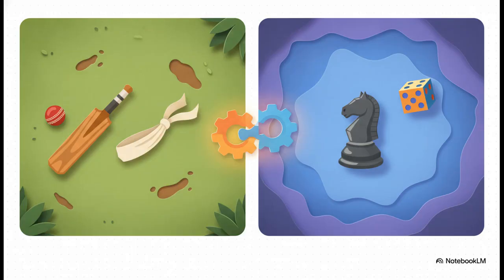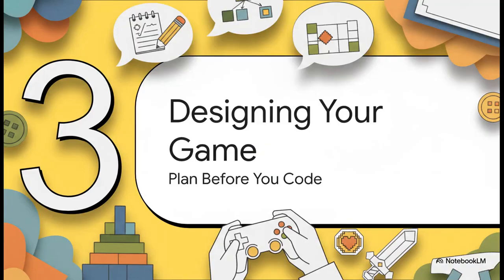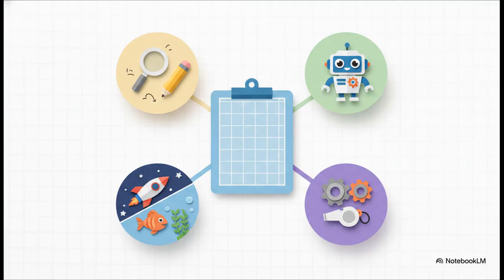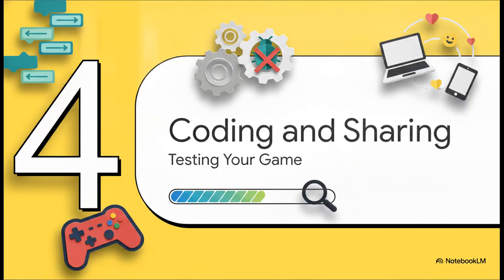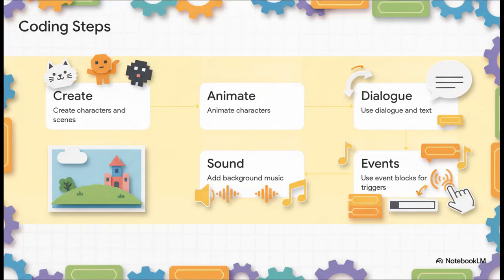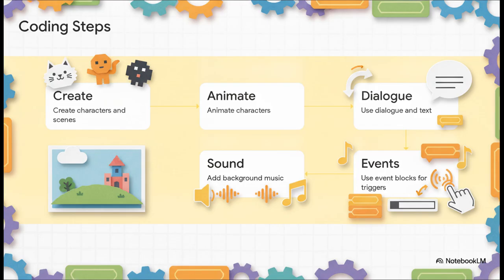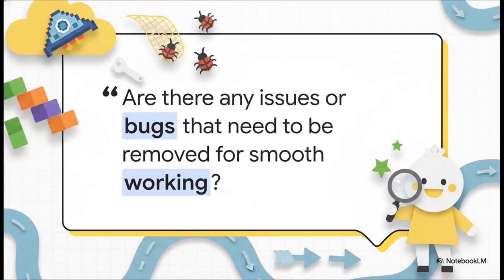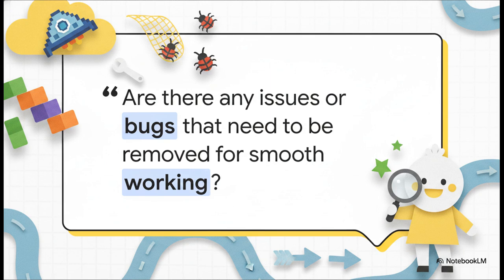Animation and Games | The Engineer Owl